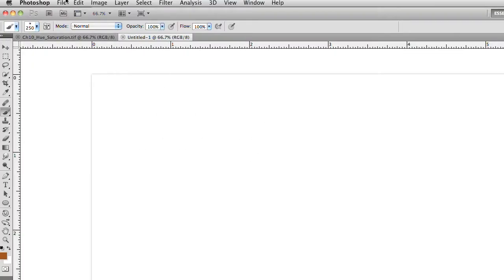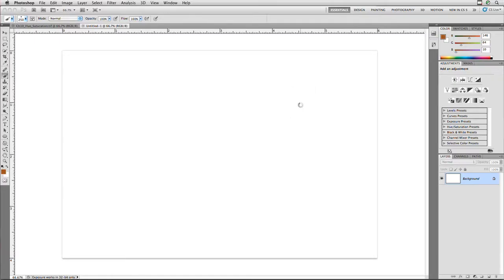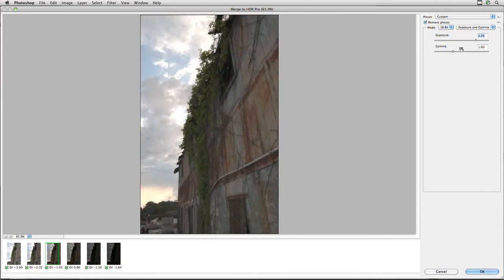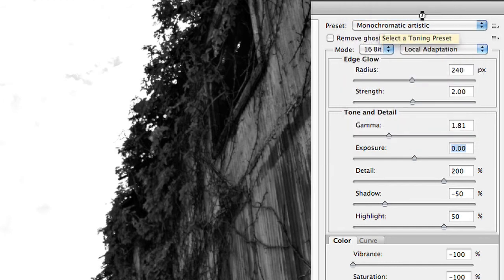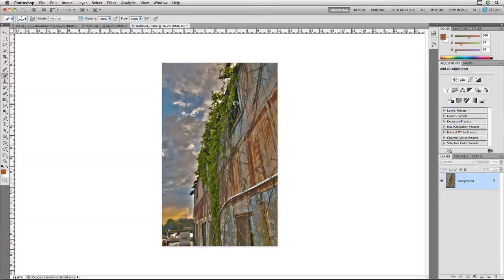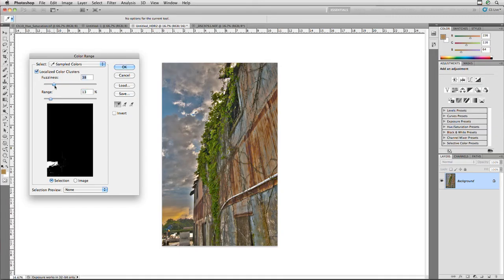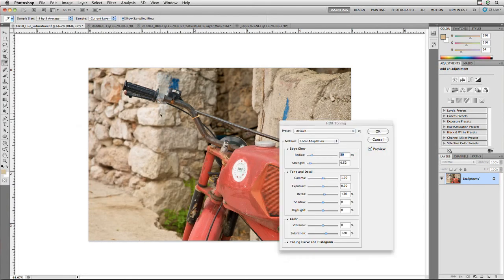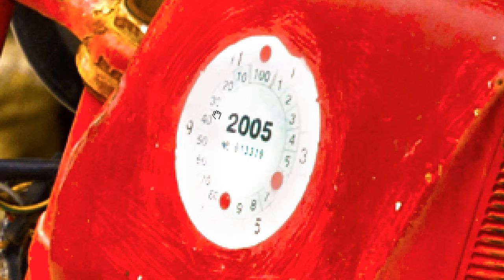Merge to HDR Pro & HDR Toning -- Photoshop CS5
Learn how to create true HDR in Photoshop CS5.  You'll also learn how to apply HDR toning to any photo.